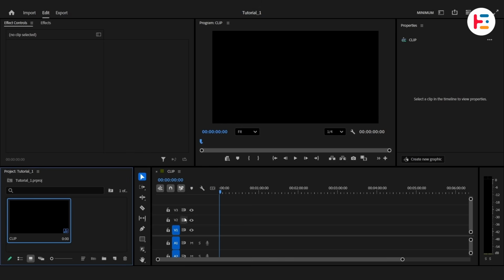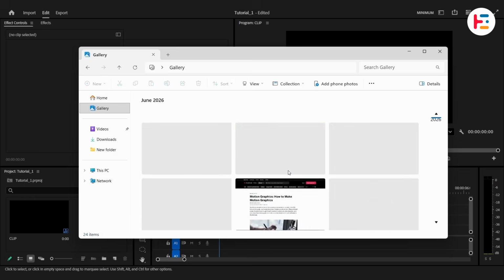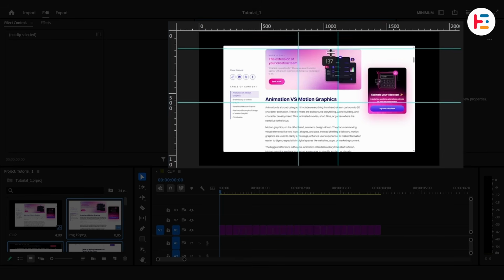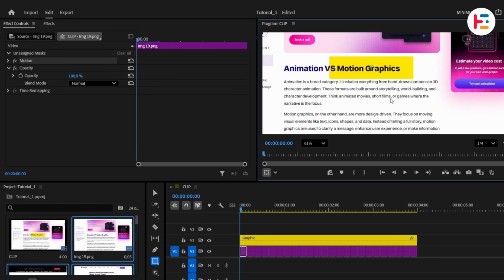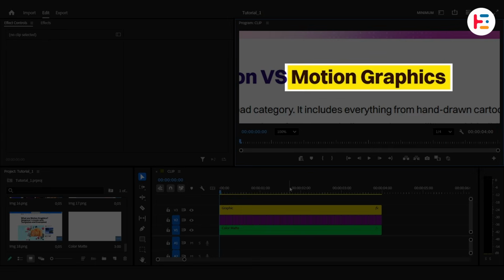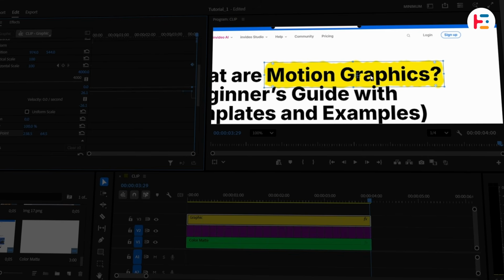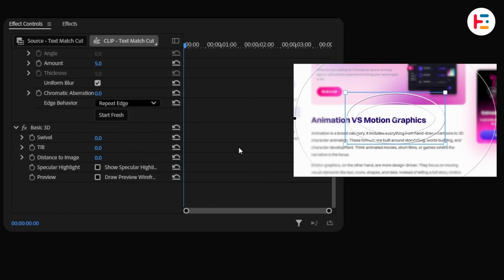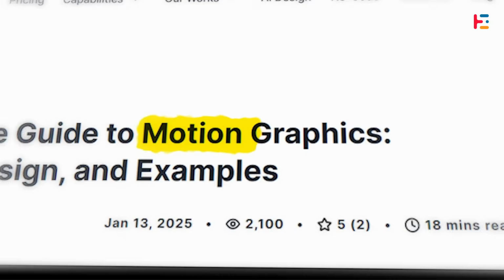Create a documentary-style animations like @Vox & @Johnny Harris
🔥 Want to create those eye-catching documentary-style animations used by Vox and Johnny Harris?

In this Premiere Pro tutorial, I'll show you exactly how to animate news headlines, create dynamic text highlights, add camera focus effects, and build cinematic documentary-style motion graphics—all without using After Effects.

Whether you're making YouTube documentaries, explainer videos, video essays, or news-style content, these techniques will help you guide your audience's attention and make your edits look far more professional.

🎬 In This Tutorial You'll Learn:
✅ How to create Vox-style headline animations in Premiere Pro
✅ How to recreate Johnny Harris-inspired visual storytelling
✅ How to align and animate multiple screenshots
✅ How to create realistic text highlight effects
✅ How to add camera focus and depth effects
✅ How to use Basic 3D and Gaussian Blur creatively
✅ How to improve your documentary and explainer video edits

⏱️ Timestamps
00:00 Introduction
00:24 Collecting Screenshots
01:08 Organizing Assets in Premiere Pro
01:50 Aligning Headlines
02:15 Creating the Highlight Effect
03:40 Adding Brush Stroke Animation
04:36 Creating Camera Focus Effect
05:19 Cinematic 3D Movement
06:07 Final Result

💬 Question for You:
Which creator's editing style would you like me to recreate next?